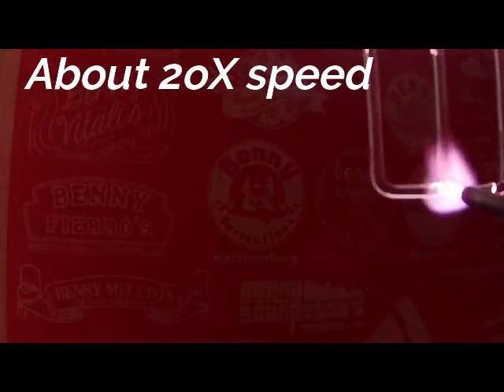Lampworking 3 mm rod with the Smith Little Torch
This is a lampworking demo, 3 mm borosilicate rod using a Smith little torch with a Blast Shield Little Torch Tip.    The hand torch is held stationary using a National torch holder.

I am making sample holders that will be used for research by one of the faculty at Radford University.

This is an excellent way to learn/practice lampworking.  In the first part of the demo I fast-forward through some of the steps.  In the second half I just ramble on.  Either you want to watch lampworking or not!